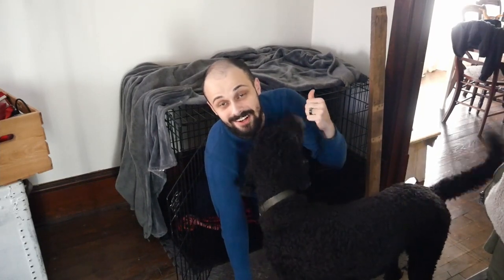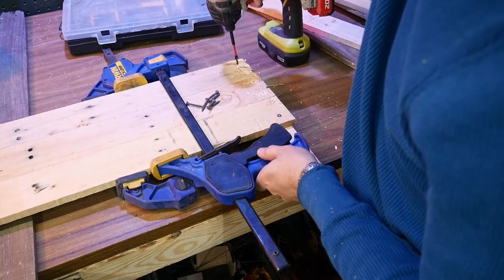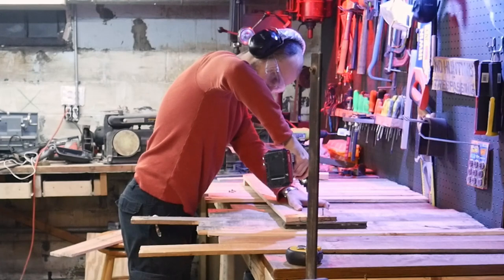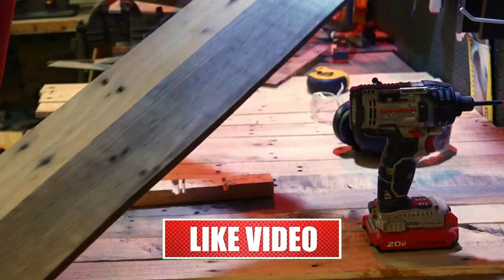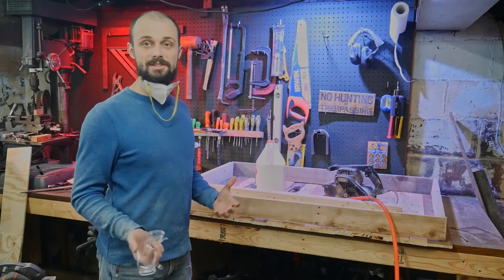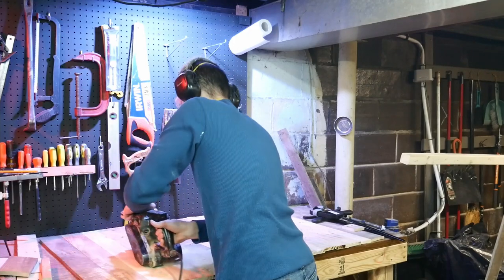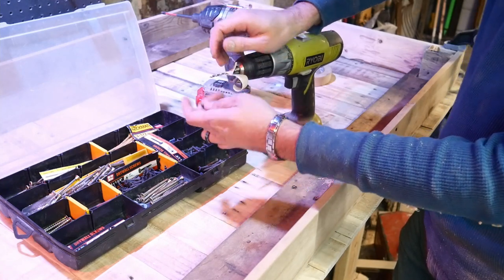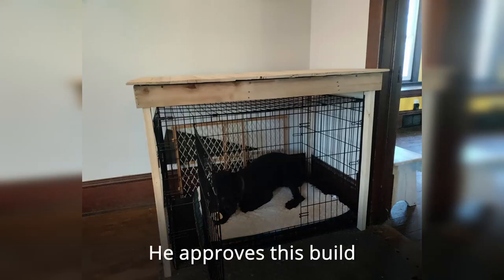DIY Pallet Wood Dog Crate Table - Part 1: Design and Woodworking for a and Functional Table!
Join me on a journey to create a unique table that doubles as a dog crate hiding spot! In Part 1 of this DIY series, I'll share my design idea and woodworking techniques using only pallet wood to build a beautiful and functional piece for your home. Follow along as I take you through the process of creating a one-of-a-kind table that seamlessly blends with your decor.